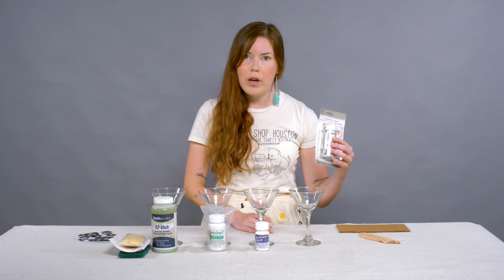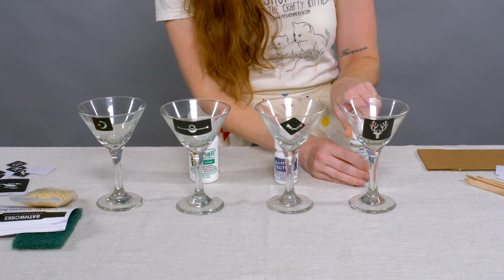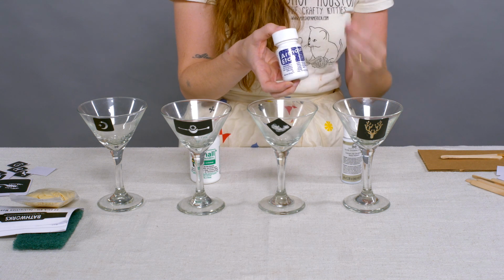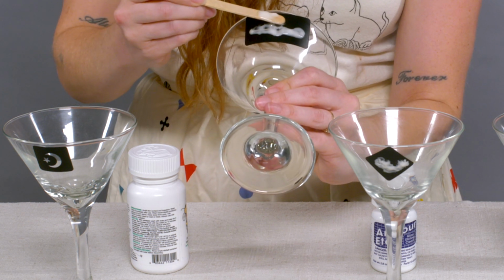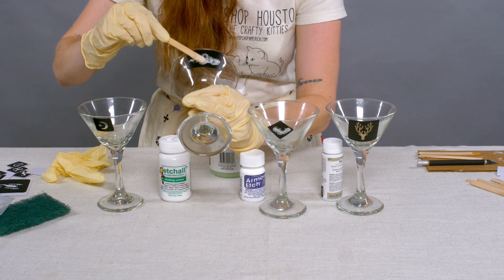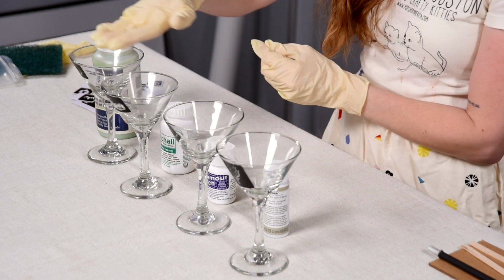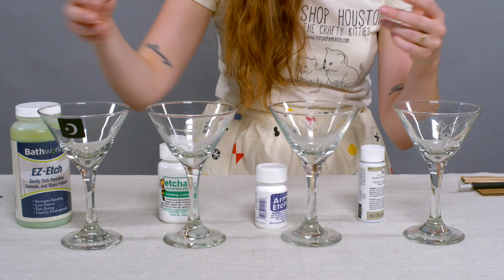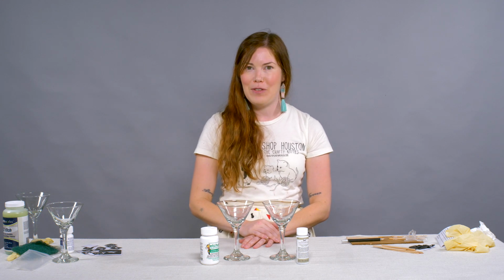I Tested 4 Brands of Glass Etching Creams to Find the Best One!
What is the difference with all these brands? There's Folk Art Glass Etching Cream, Etchall, Armour Etch and more.

I tried 4 different brands of glass etching cream - ones that you can find at your local craft supply store, ones from the hardware store and ones you can only find online.

Check out this video to find out which one is the best, which ones suck and check out how easy it is to make cool drinkware with stencils and glass etching cream!

Wanna work together?

About Pop Shop America channel, We LOVE being the life of the party! Pop Shop America is a diy wonderland where you can find stylish craft tutorials, easy to follow recipes, and gardening tips that will turn your thumbs green!